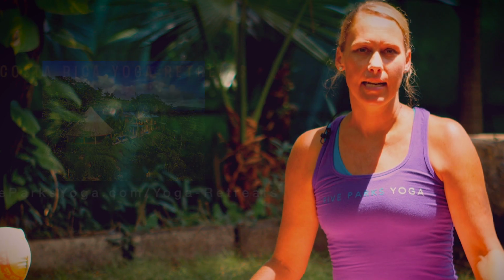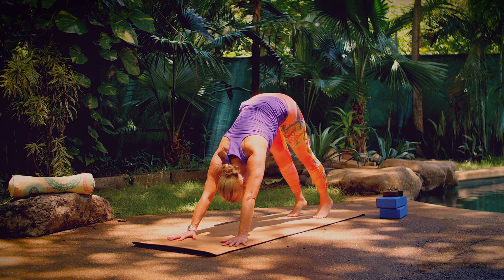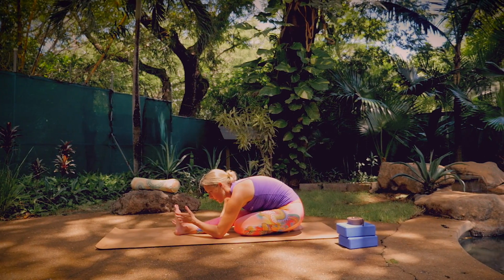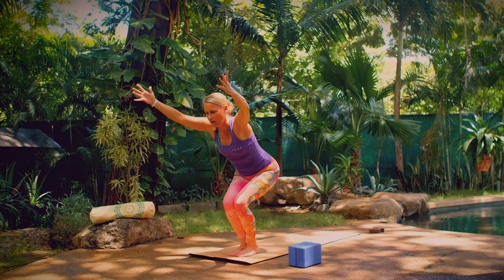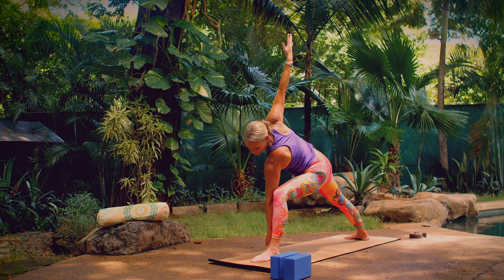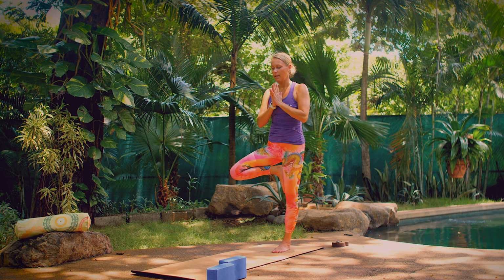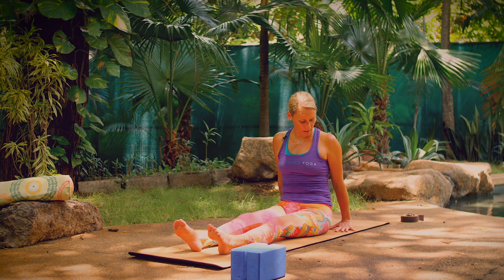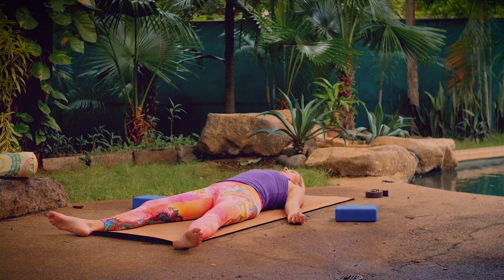Yoga for your 1st Chakra - Root Chakra & Lower Body Yoga Class - Five Parks Yoga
The full version of this yoga class includes a brief (3 minute) intro which provides additional information about the root chakra. If you would like to bring more awareness and purpose to this physical practice, please take a moment to watch and listen to this introduction. I include the colors and qualities of the first chakra, muladhara bandha, gian and prana mudra, (a mudra to stimulate the root chakra), pranayama, visualization and mantra suggestions. These practices can enhance your physical practice. If you would like to experience the physical benefits of this practice, focusing on the lower body, without the introduction and information, please skip ahead to the 3:30 mark (or so). Enjoy!

This yoga class includes a grounding sequence, which focuses on poses that stimulate the root chakra. After we warm up the spine in all directions, we will make our way to down dog via a short forearm plank and high plank. This class includes slow flow stretching movements and sun salutations to warm your body. Malasana, chair, prayer squat, goddess, toes pose, hero & more will work and stretch the feet and legs. Balancing poses include big toe hold and tree. Seated stretches include forehead to knee, half lotus twist, seated straddle splits, and more. Complete your hour-long yoga class with supported bridge, reclined pigeon and spinal twists. Enjoy this yoga class!